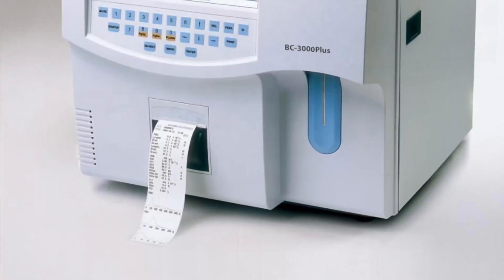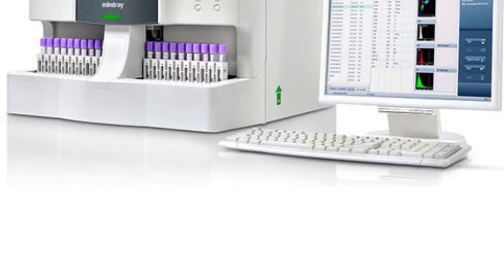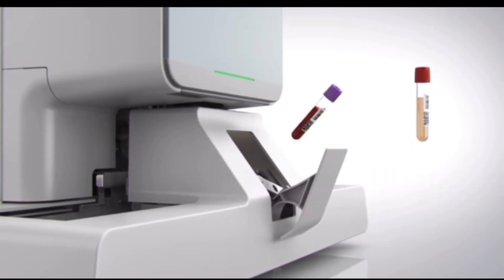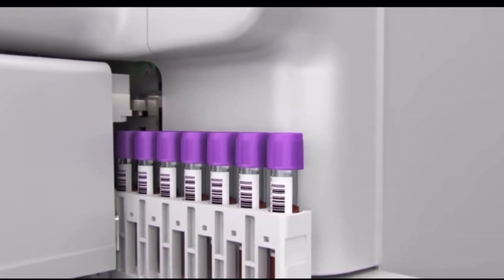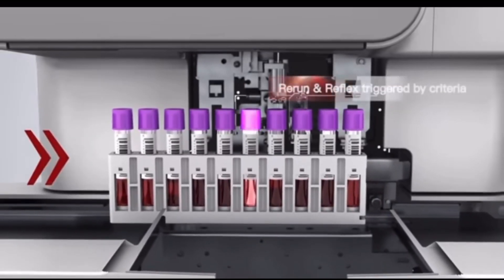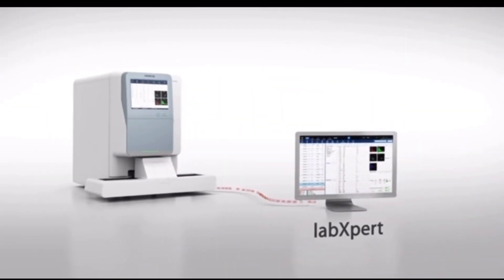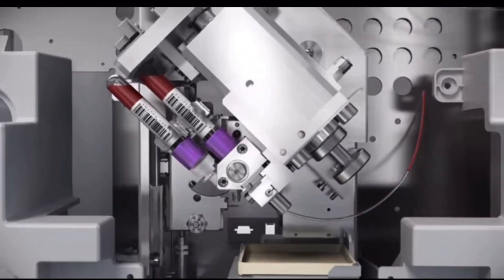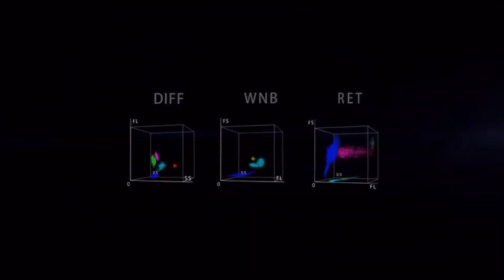Laboratory Business Plan : How Much you can earn?????.??.?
An insight into the probable income in running a diagnostic Center for a month
This video will also give you an idea how to earn 1L ₹ with just one cell counter machine In a month